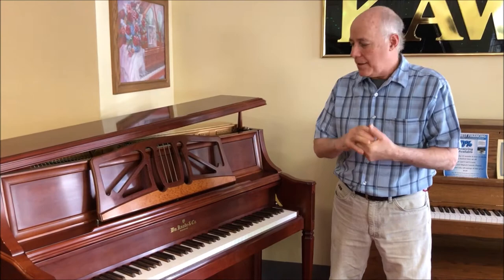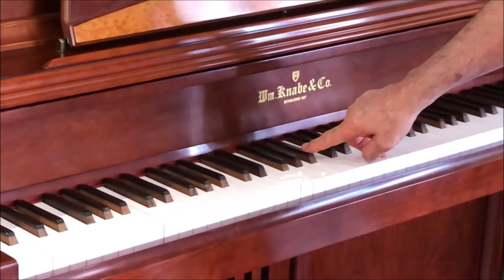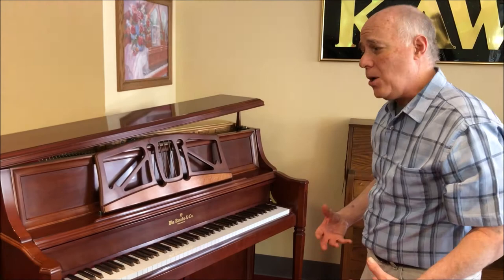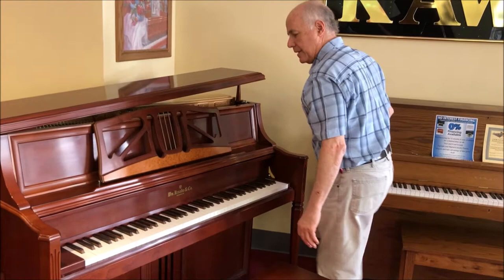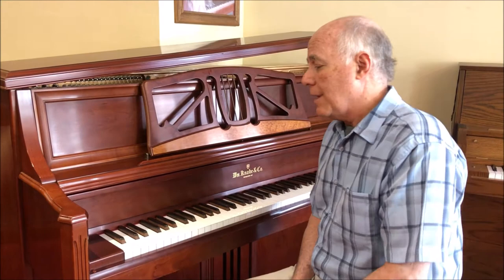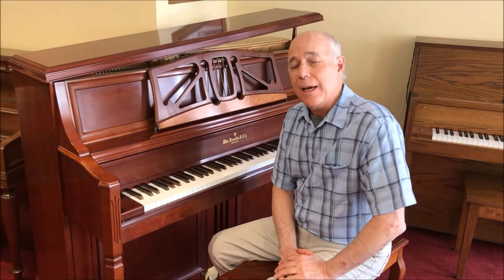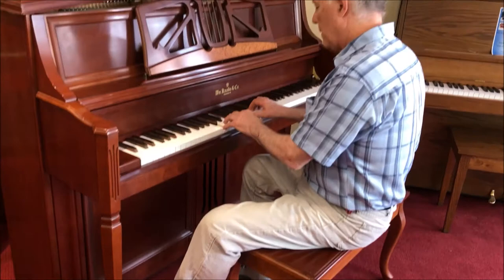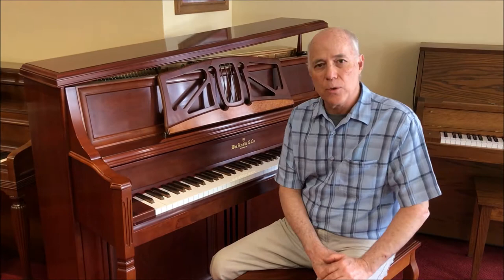Knabe 47" Studio Model WKV-118R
This Knabe 47” traditional studio piano from 2003 is a big and powerful sounding piano and a stunningly beautiful piece of furniture. Knabe was a quality American manufacturer whose name was purchased by Samick Piano of Korea. This piano features top quality solid spruce wood for the soundboard from Cananda, a slow sand iron caste plate, individually voiced reinforced hammers and Roslau music wire from Germany.  The 15 ply hard rock maple pin block ensures tuning stability for a lifetime. In addition, it has a slow fallboard to protect little fingers, a grand style lid and a middle practice mute pedal. Taylor’s price includes a bench, free in home tuning and 3 year warranty. 115 or email for a live video demo or to make an appointment to see, hear and try in person this very impressive piano.

(New models sell for $7,143    Ours built in 2003- $3,188)